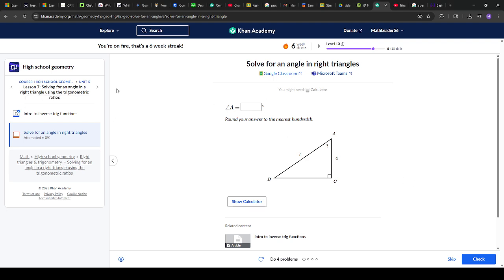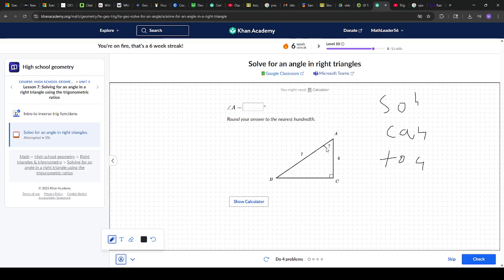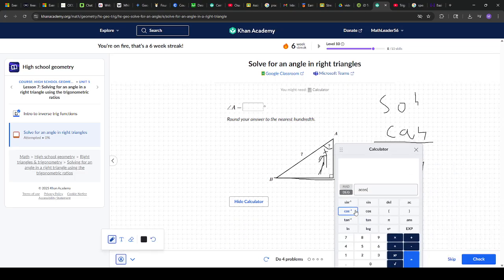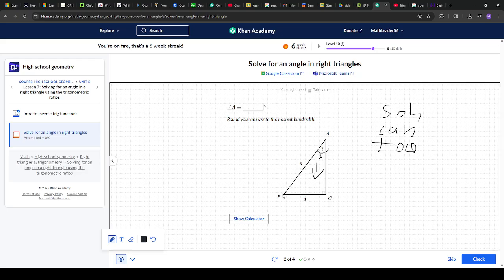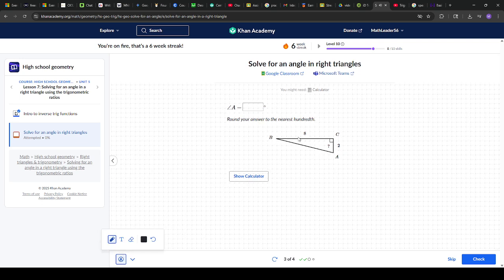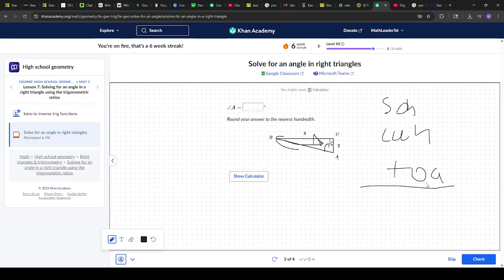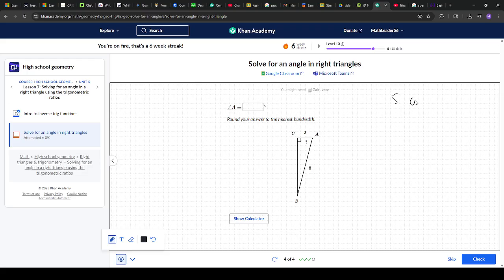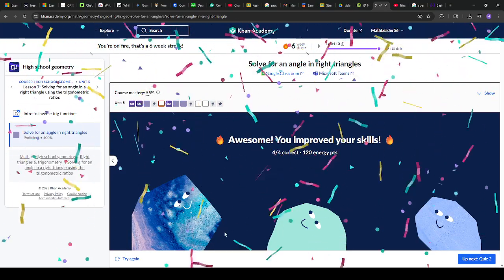Solve for an angle in right triangles | High School Geometry Math | Khan Academy